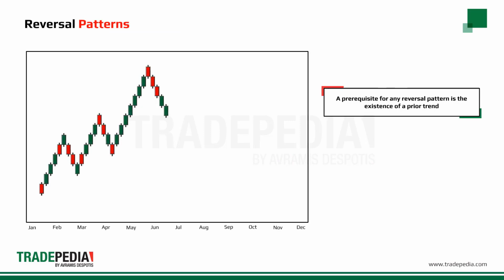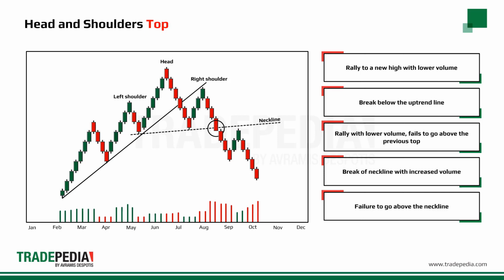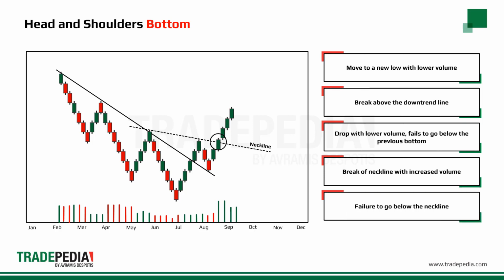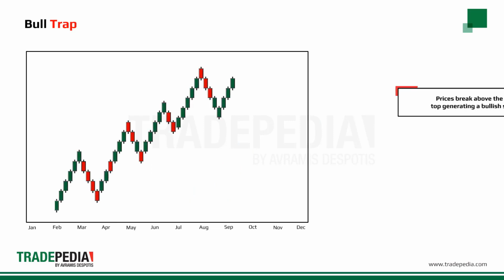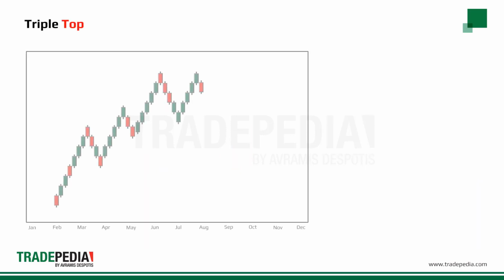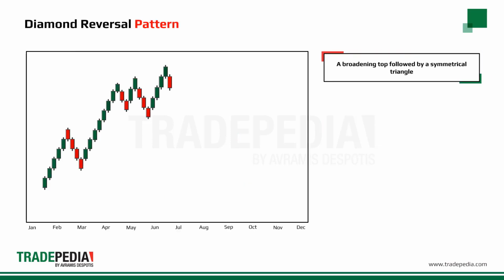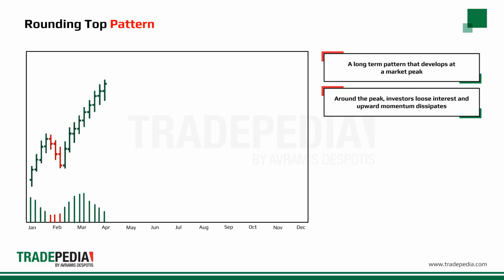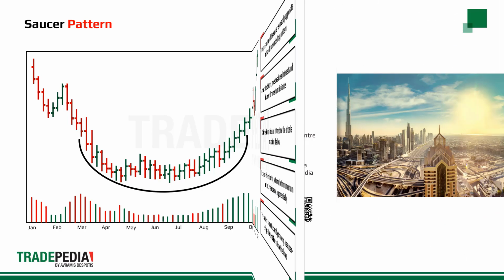Lesson 4.7 - Trend Reversal Patterns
Since the ability to spot out an upcoming trend reversal is a huge advantage in online trading, this video gives a detailed explanation of the major trend reversal patterns that have been identified throughout the history of the markets (e.g. the head and shoulders chart pattern, double and triple tops and bottom).